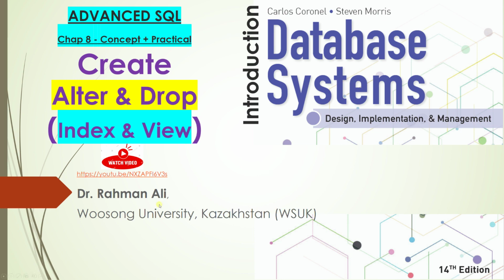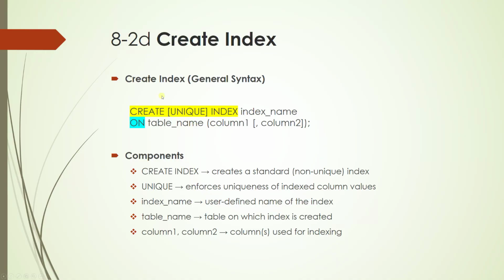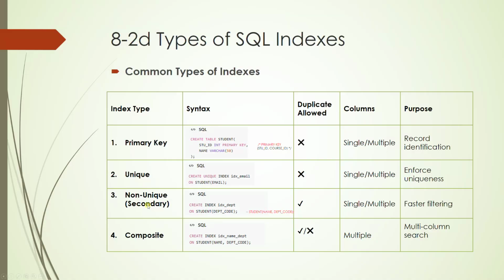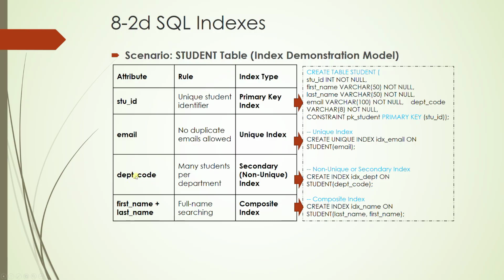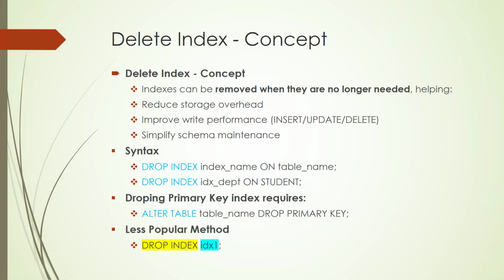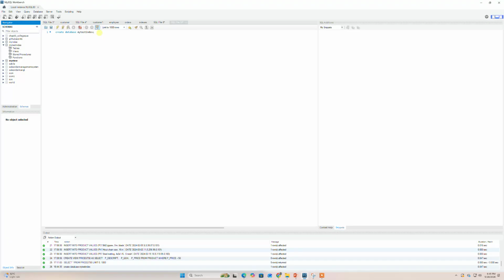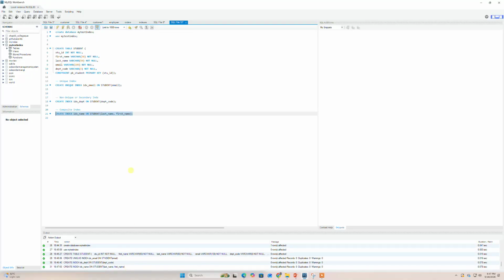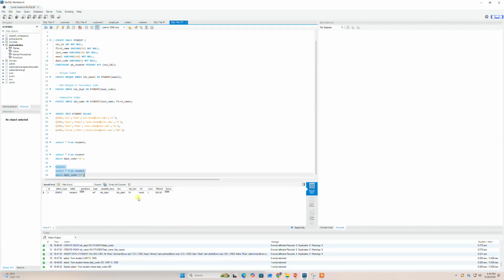Chap 8 - MySQL (Lect. & Lab) Indexes | Types of Indexes | Create & Drop Indexes | Practical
In this lecture, we learn how MySQL Indexes work and how they improve database performance.

Topics Covered:
✔ What is an Index in MySQL
✔ Why Indexes are Important
✔ CREATE INDEX syntax
✔ Creating UNIQUE Indexes
✔ Composite Indexes
✔ DROP INDEX command
✔ Best practices for using indexes

This tutorial is ideal for database students, beginners in MySQL, and anyone learning SQL performance optimization.

SQL concepts explained clearly with practical demonstrations.